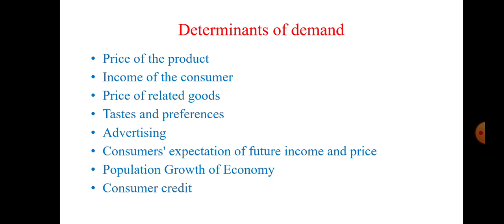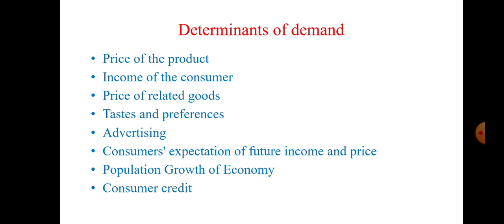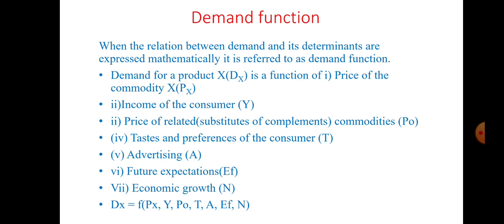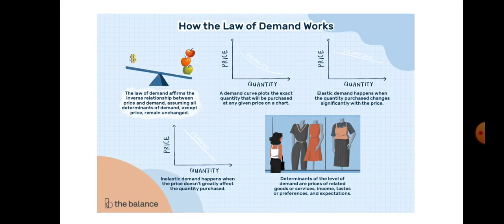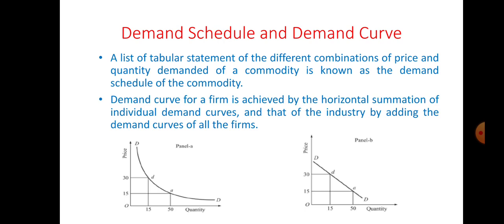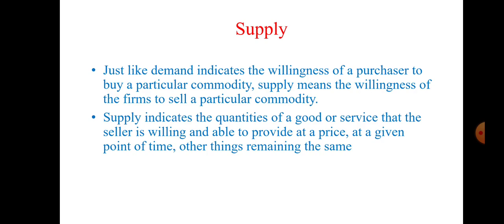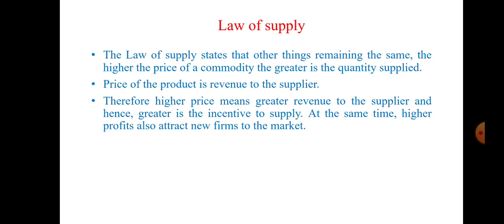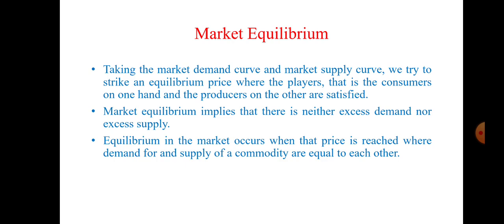Determinants of Demand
Factors influencing Demand of a product